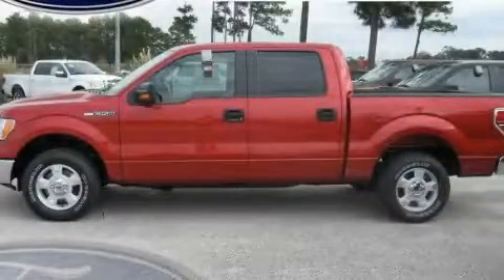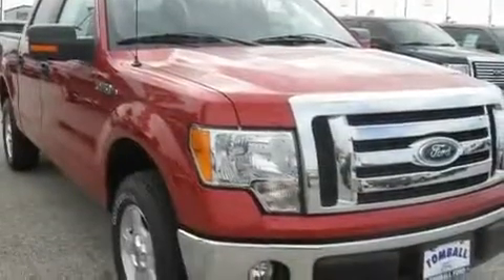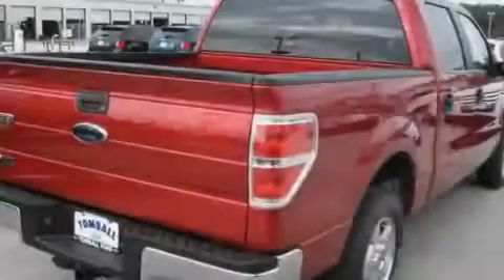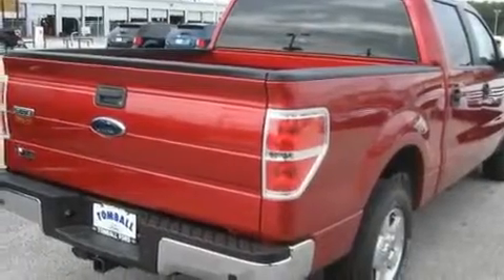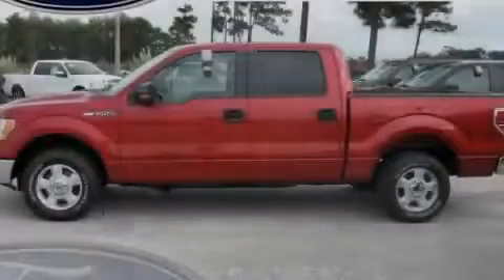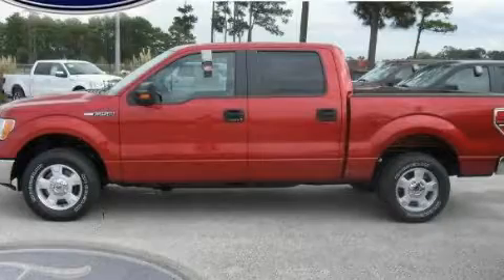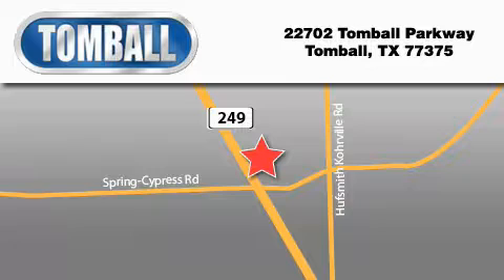2010 Ford F-150 Tomball TX 77375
Year : 2010

 Make : Ford

 Model : F-150

 Engine : Gas V8 4.6L/281

 Trans . : Automatic

 Exterior : Red Candy Metallic

 Miles : 4

 Interior : Tan

 Stock : FD86919

 Tomball Ford

 22702 Tomball Parkway